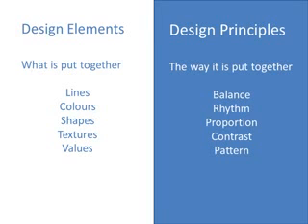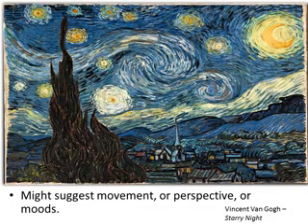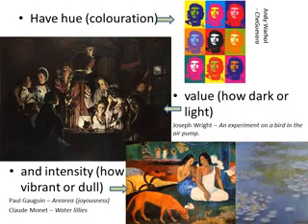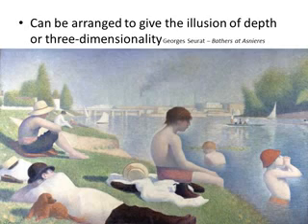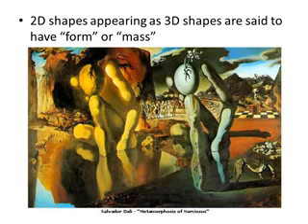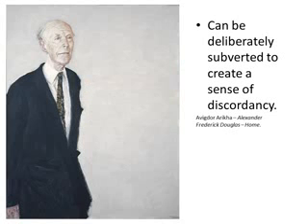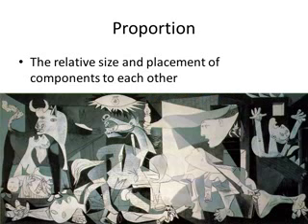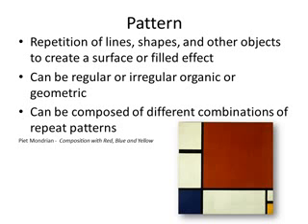Architecture design principles